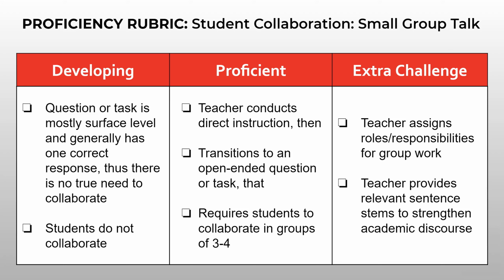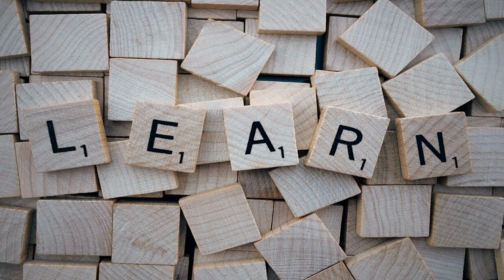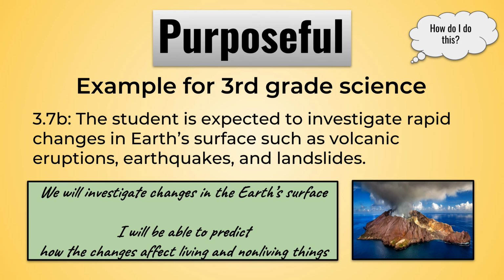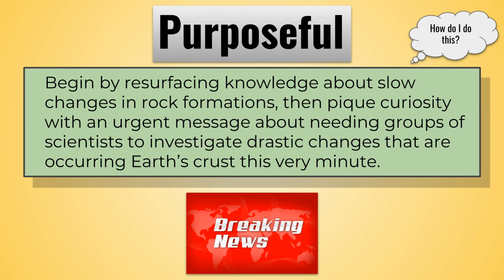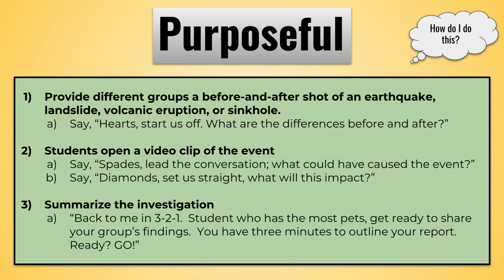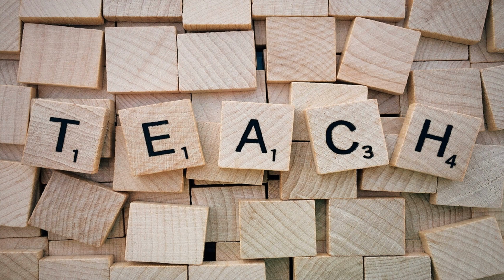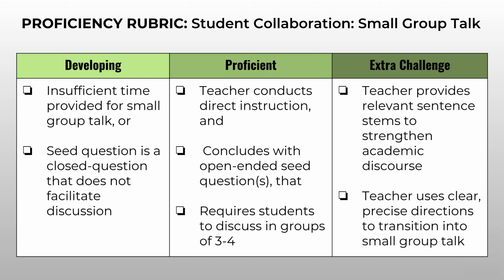3b - Student Collaboration Small Group Talk v2